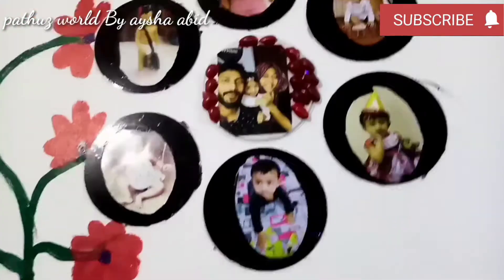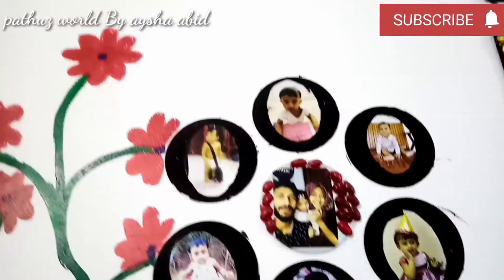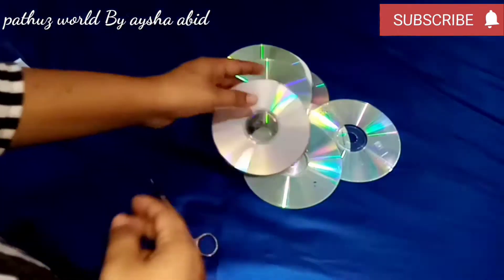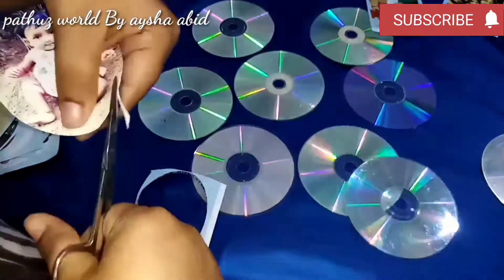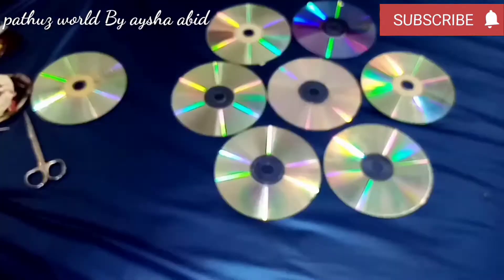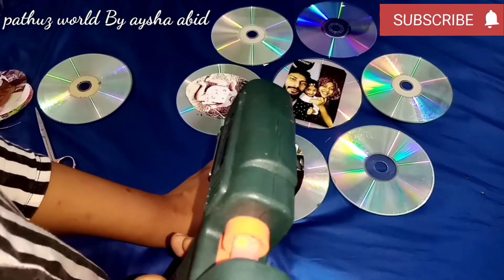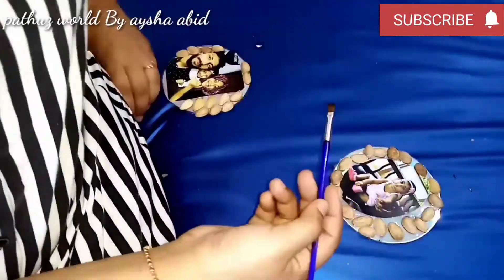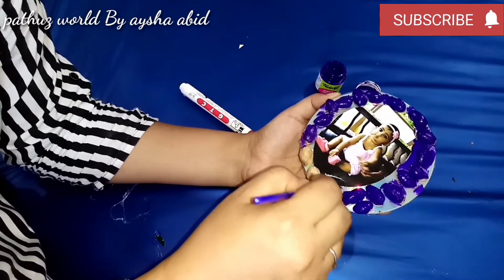pathuzworld# പഴയ സിഡി ഉണ്ടെങ്കിൽ കളയണ്ട!! ഇതാ ഒരു അടിപൊളി ഫോട്ടോ ഫ്രെയിം!!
CD photo frame
Diy
Easy